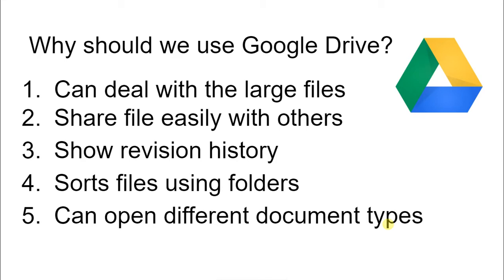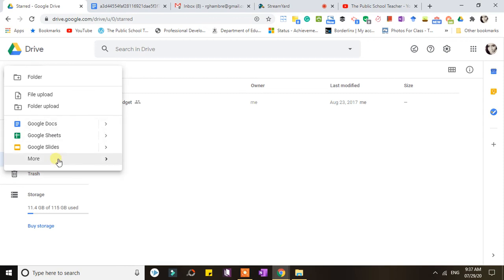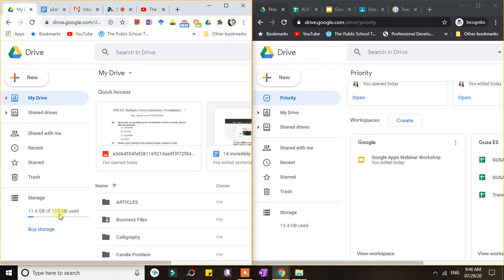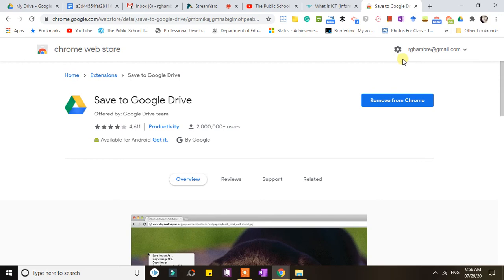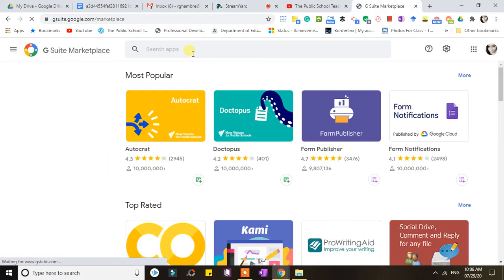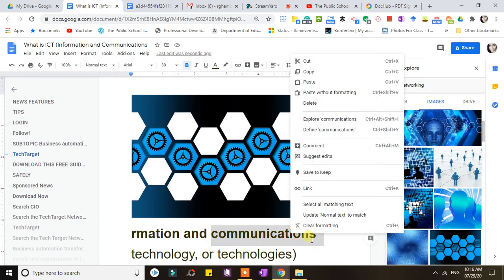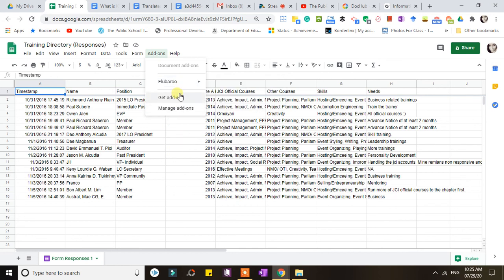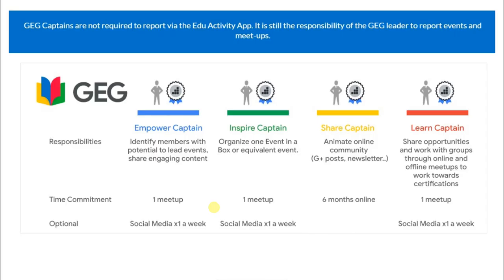Overdrive: Maximizing Google Drive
This is a recording of one of my webinars I conducted for a certain public school. In this video, I introduced Google Drive and discussed its relevance and importance as educators. I also shared some hacks that we can do in Google Drive so you got to watch the entire video to know about these hacks.